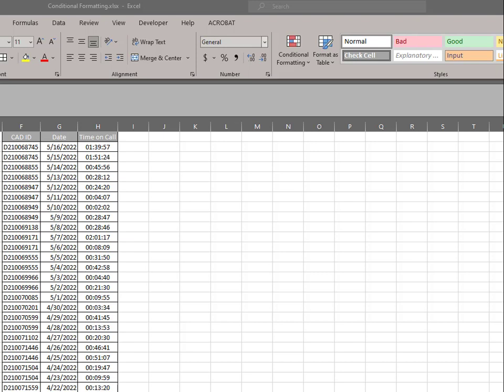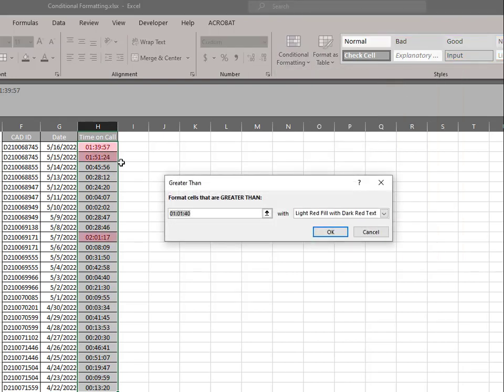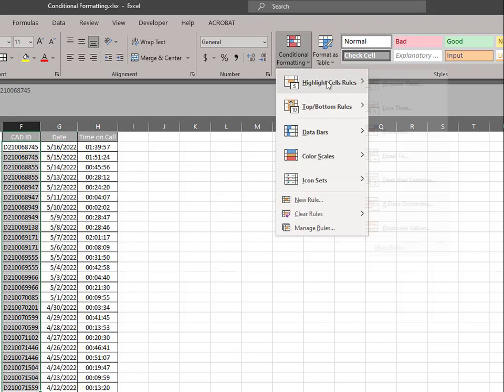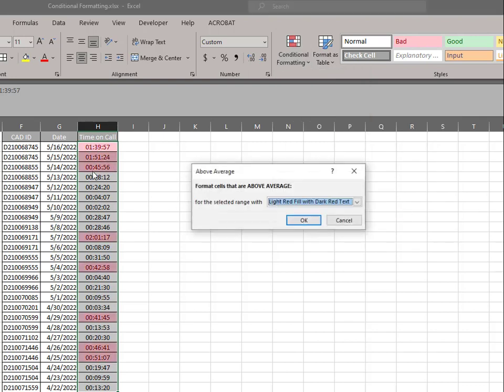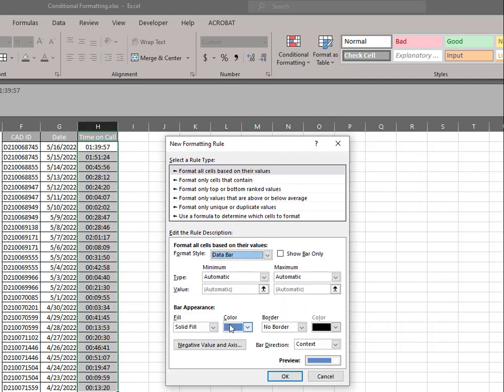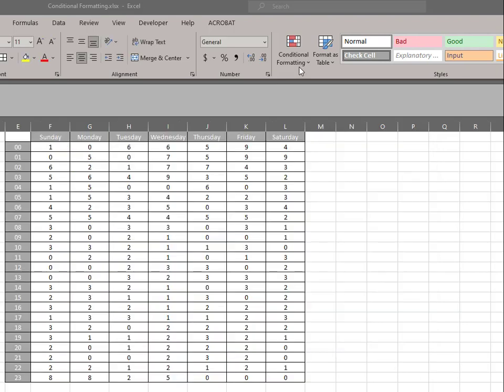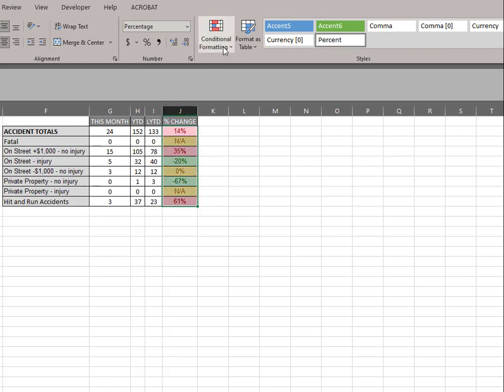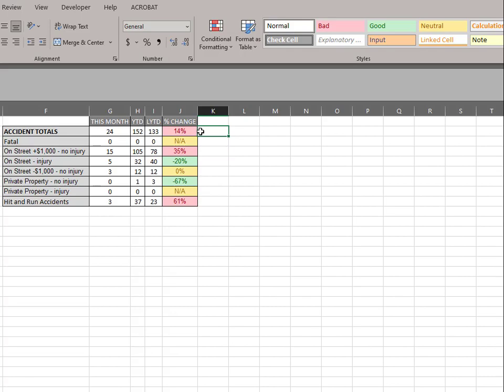Small Steps: Conditional Formatting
In this video, Seth demonstrates conditional formatting in Excel.  In law enforcement analysis, there are times when addresses, phone numbers, names, etc. need to be highlighted to be better understood.  Have other uses?